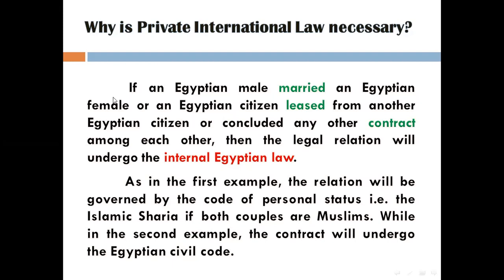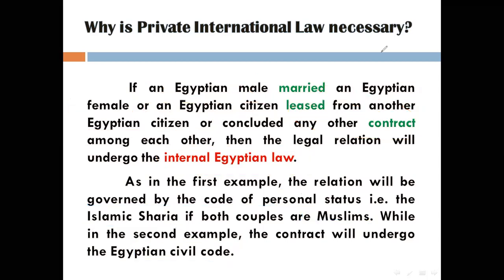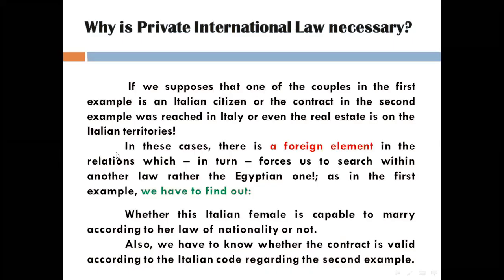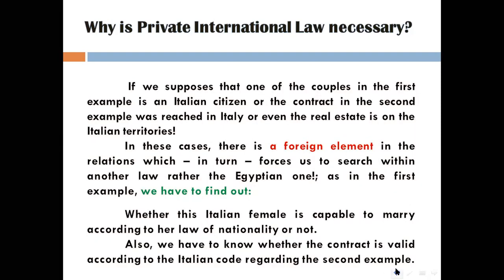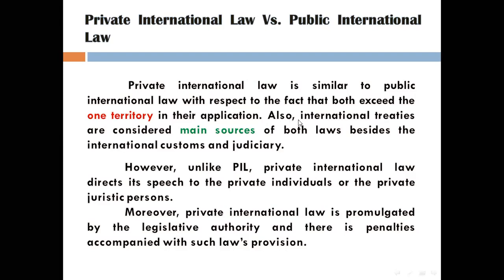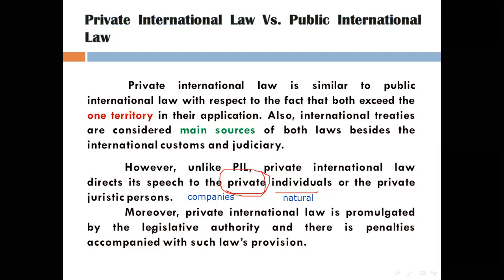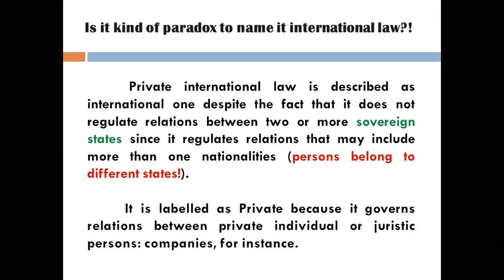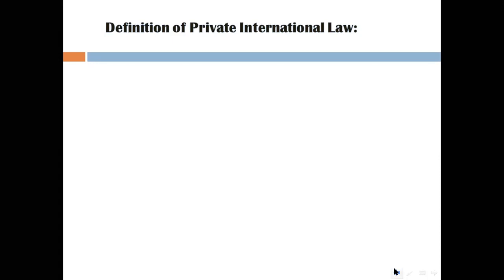Private International Law - Lecture 1: Introduction to Private Intl. law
Introduction to private international law